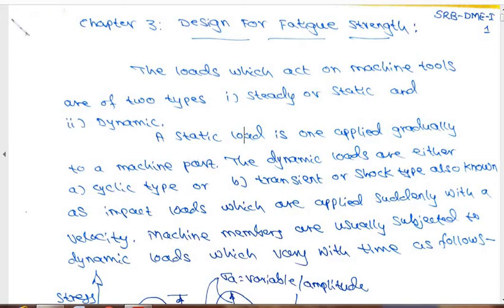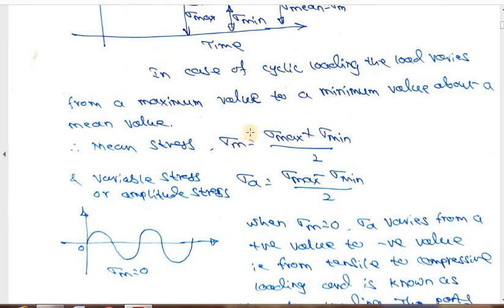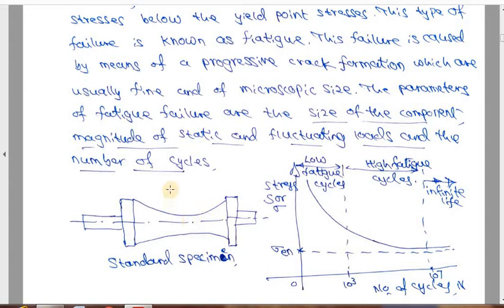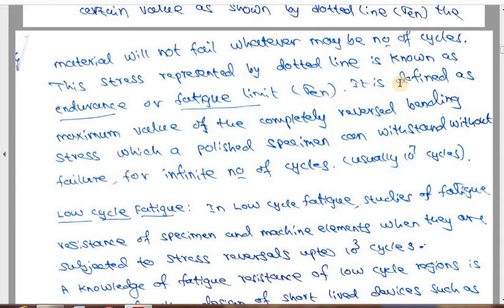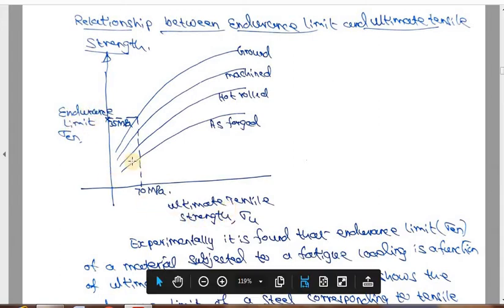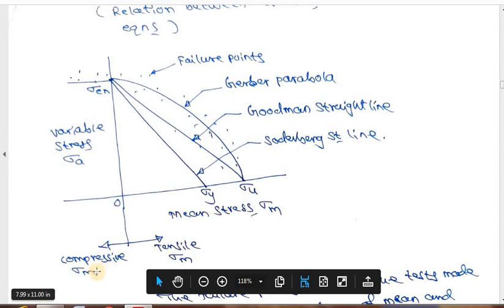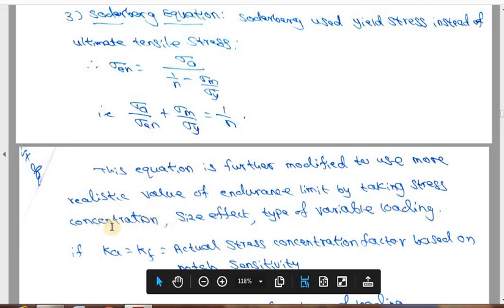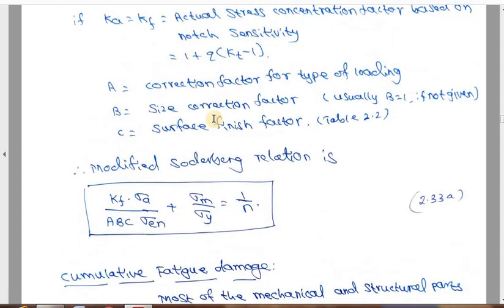Introduction to Fatigue Strength